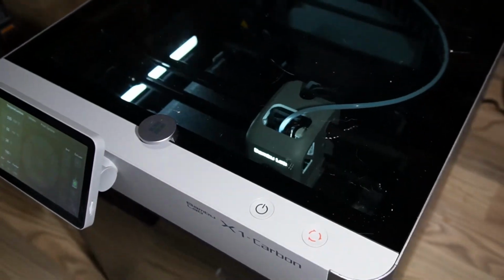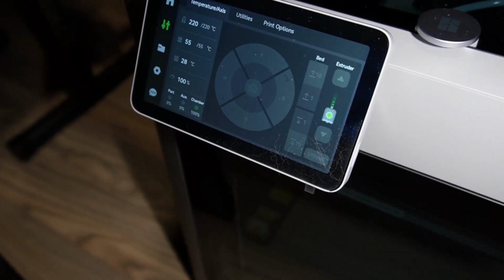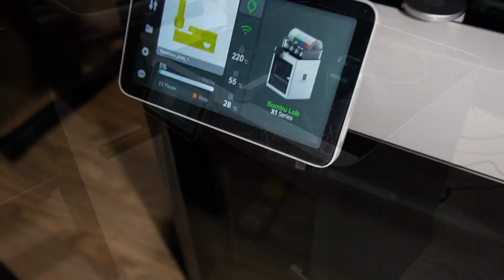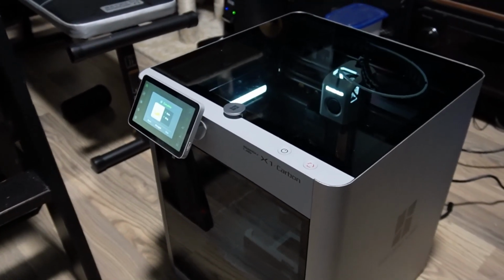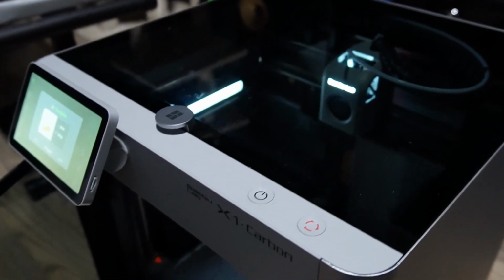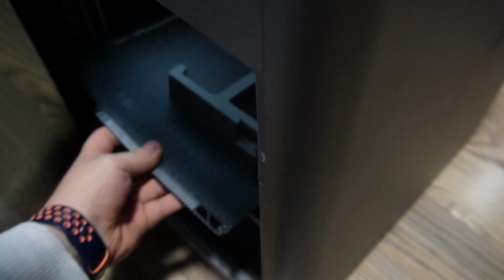Bambu X1 carbon heatbed sensor cable replacement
In this video we replace / repair the heatbed sensor cable that failed on a Bambu X1 Carbon.

links:
X1 Carbon combo (AFF)